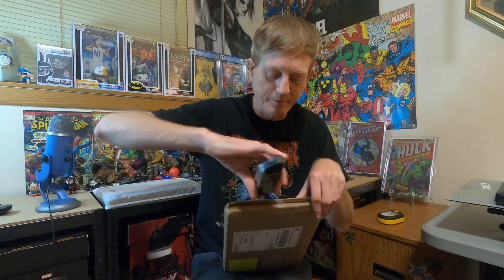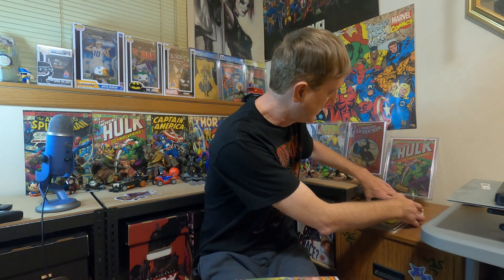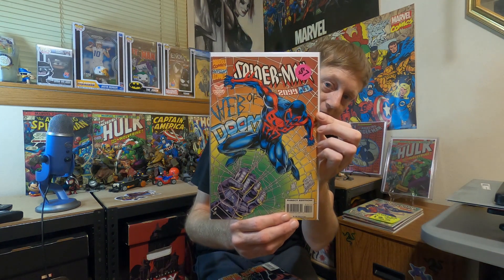My Spider-Man 2099 Run Is COMPLETE!!